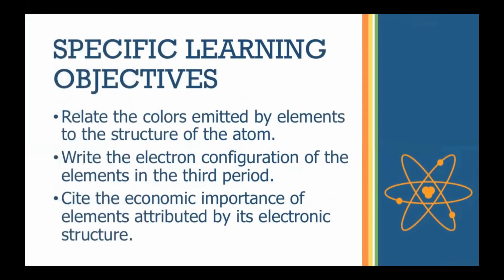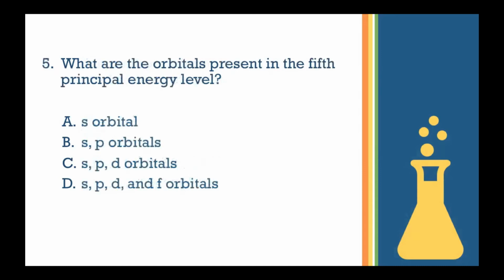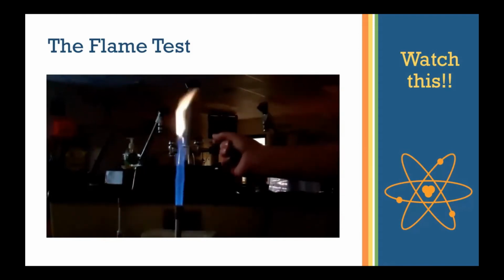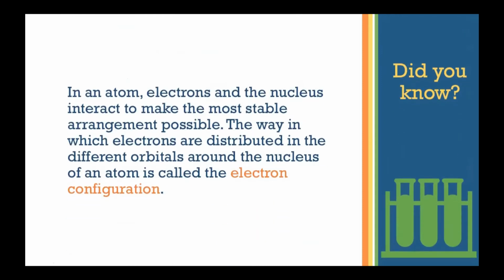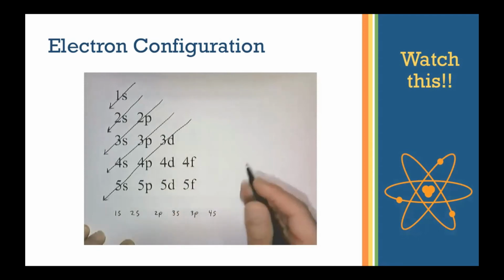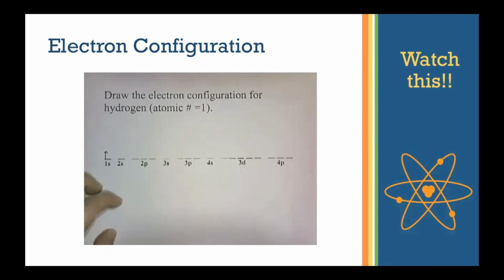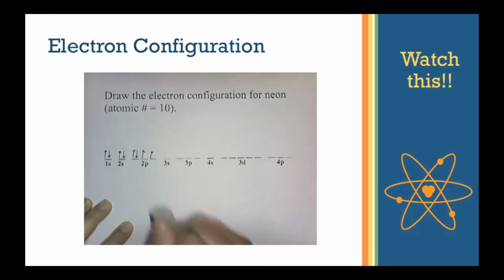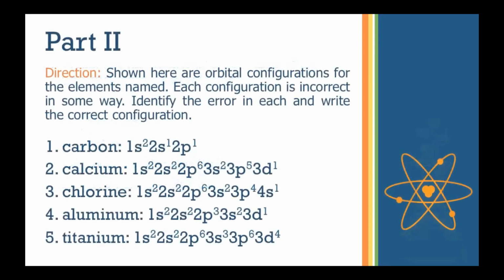V9Q2W1-ELECTRONIC STRUCTURE OF MATTER IIDepEd Masbate Province Science II Sci-Connect